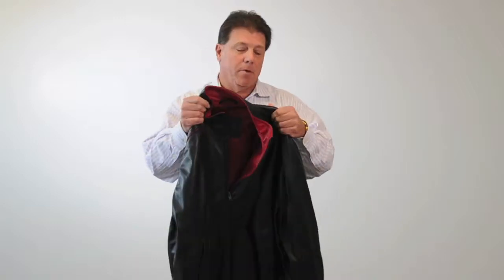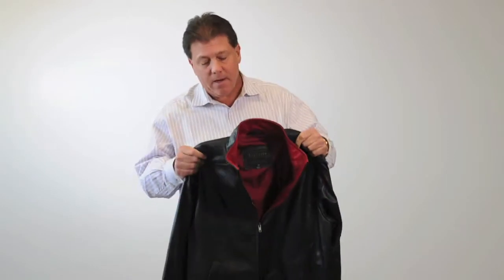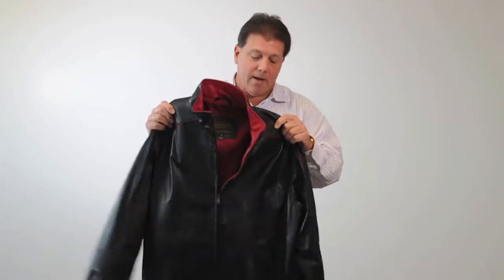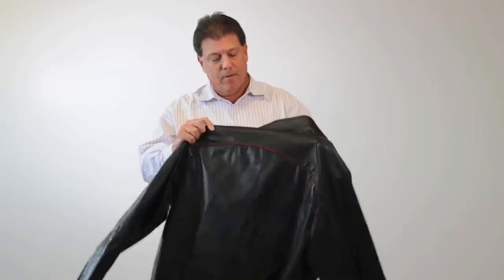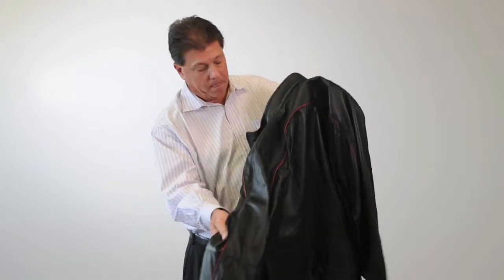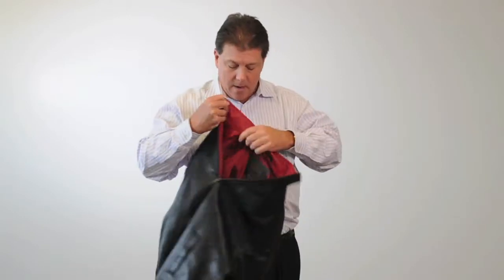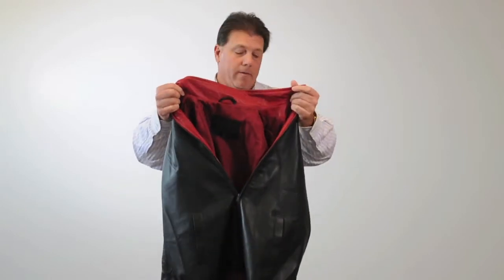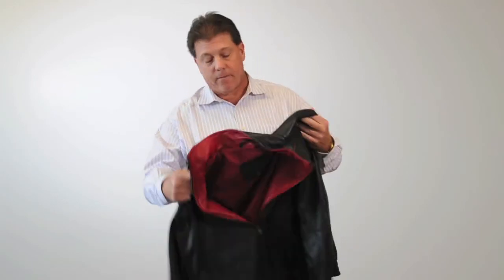JH Black Leather Jacket